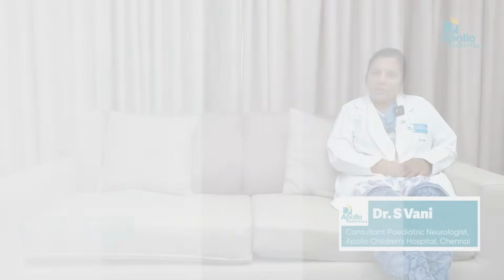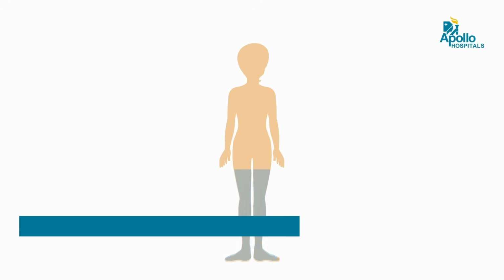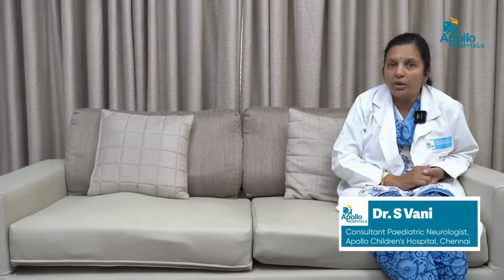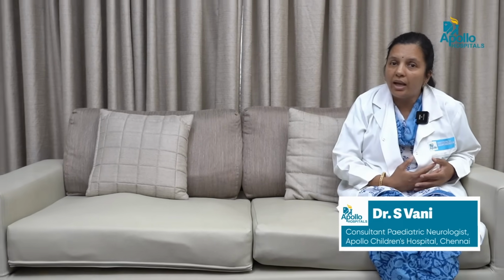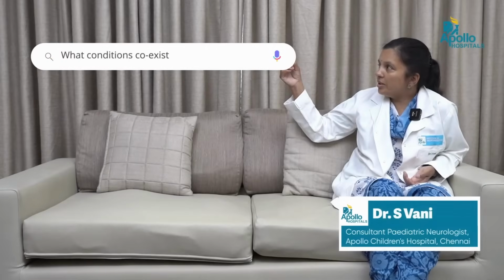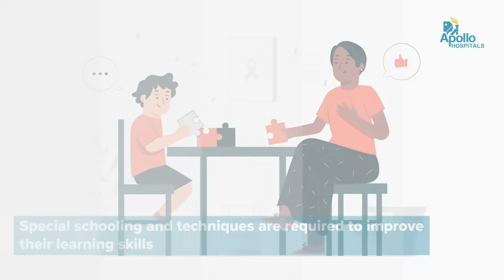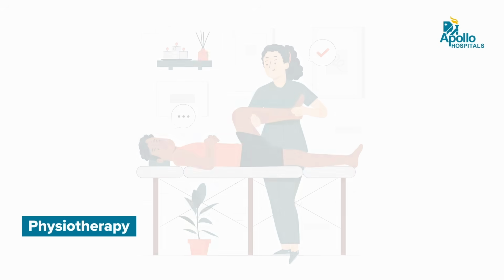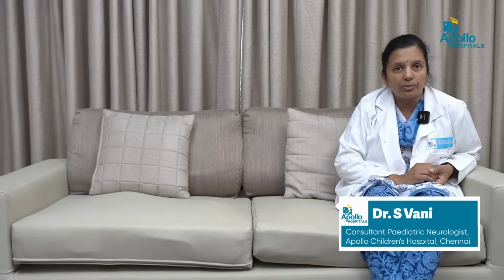Apollo Hospitals | Cerebral Palsy - Symptoms, Causes, Types, Prevention and Treatment | Dr. S. Vani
Watch our latest video on "Cerebral Palsy" by renowned Dr. S. Vani, a consultant pediatric and neurologist at Apollo Children's Hospitals, Chennai, an expert in the field.

Through this video, she explains what Cerebral Palsy is and how it affects children's movement, giving treatment details available.

0:00 - Introduction
0:10 - About Cerebral Palsy
0:35 - Types of Cerebral Palsy
1:30 - Can the brain heal from Cerebral Palsy?
1:58 - Commonness of Cerebral Palsy
2:49 - Early signs of Cerebral Palsy
3:39 - Conditions co-existing with Cerebral Palsy
4:15 - Causes Cerebral Palsy
4:35 - Diagnosis of Cerebral Palsy
5:03 - Treatment of Cerebral Palsy
5:38 - Prevention of Cerebral Palsy
5:58 - Consultation regarding Cerebral Palsy
6:19 - Life expectancy of somebody with Cerebral Palsy

It specializes in - Cardiology, Orthopaedics, Spine, Neurology & Neurosurgery, Gastroenterology, Gynaecology, Oncology, Transplants, ICU, Emergency, Preventive Medicine, Robotics, Bariatric Surgery, Nephrology & Urology and Colorectal Surgery.